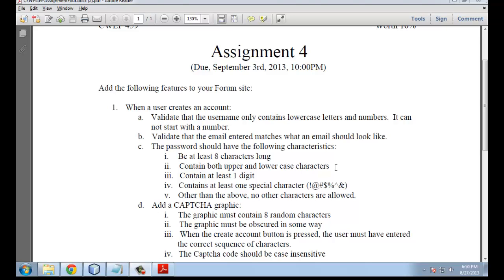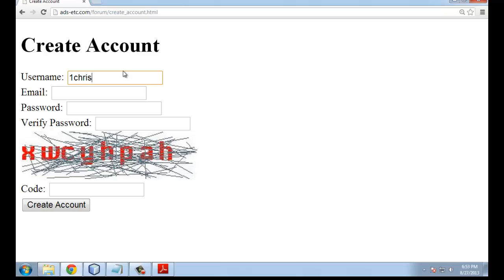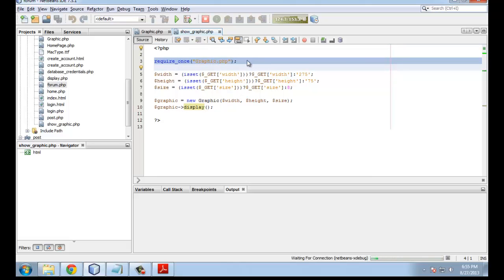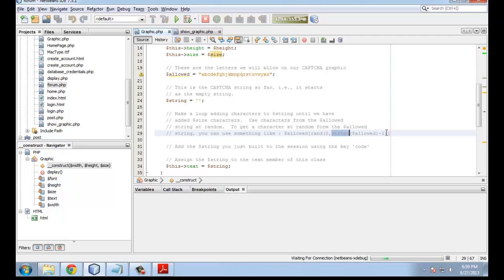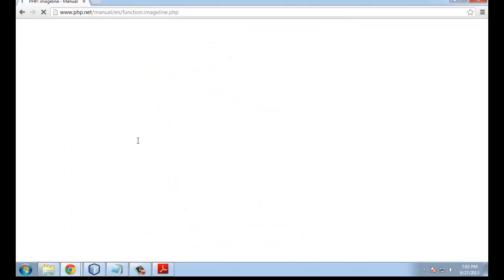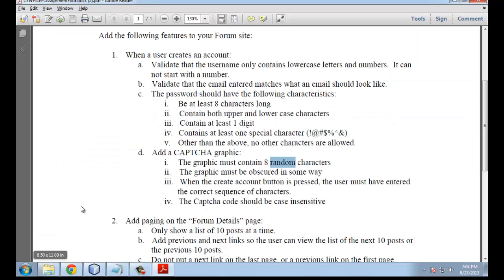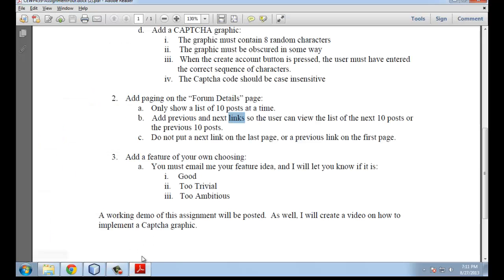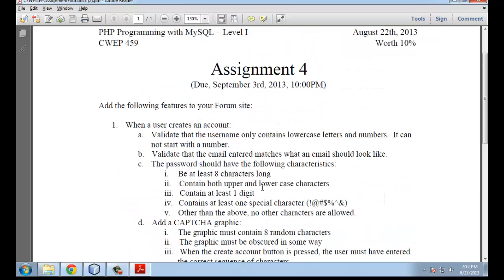Assignment 4 - Demo